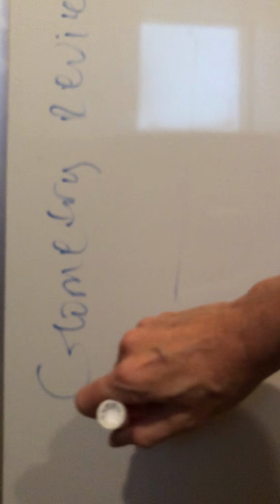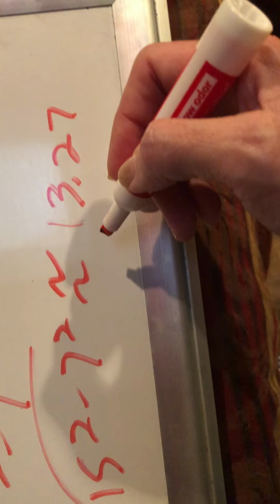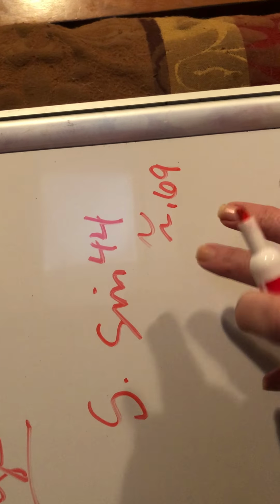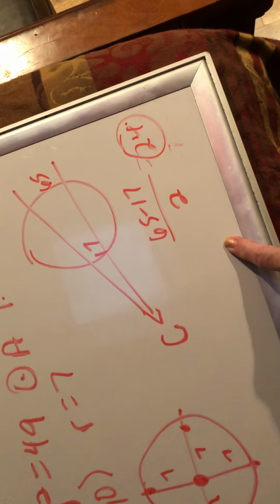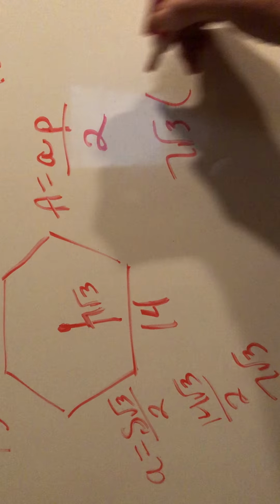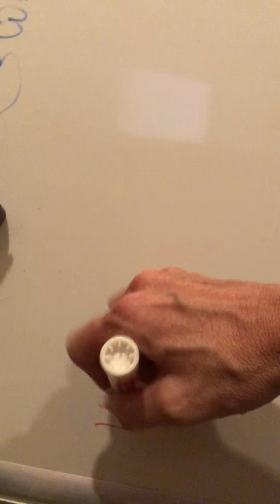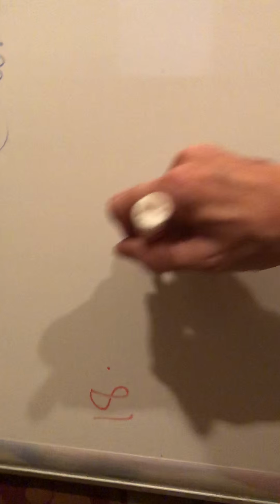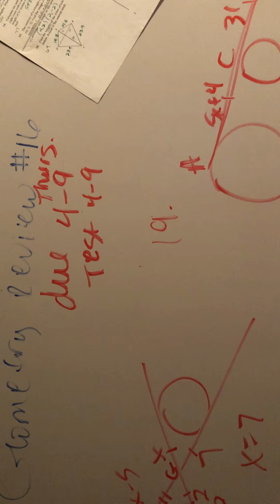Geometry review 16